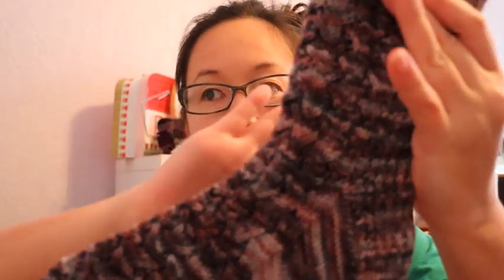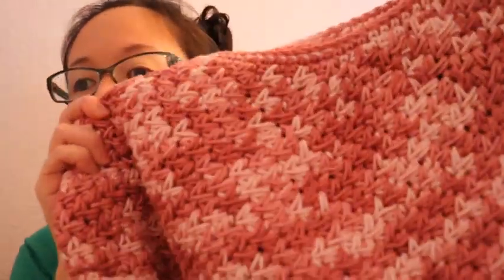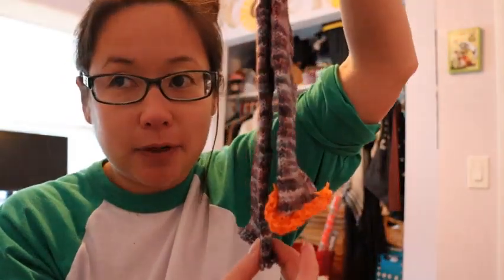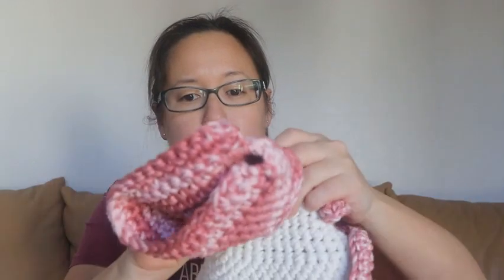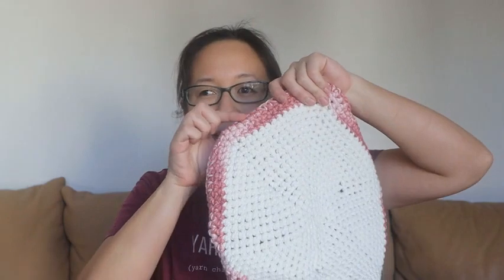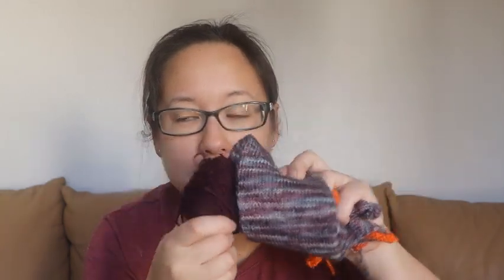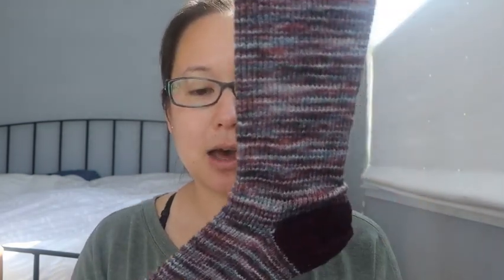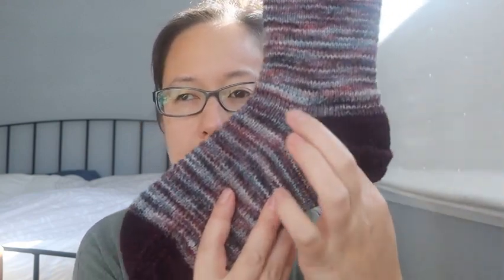Frogging Finished Objects // A knitting and crochet vlog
In this vlog, I frog two finished objects that were no longer bringing me joy! Come check out what they turned into!

NOTIONS/TOOLS
Erlbacher Gearhart Sock Machines (website is currently down)